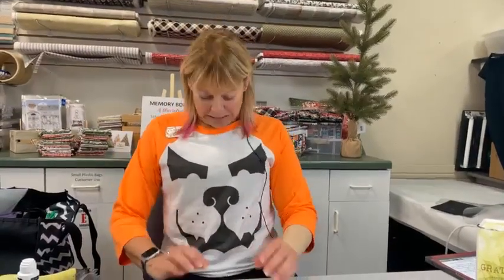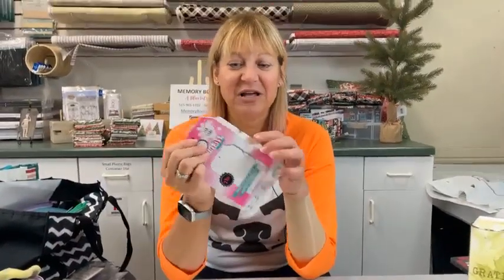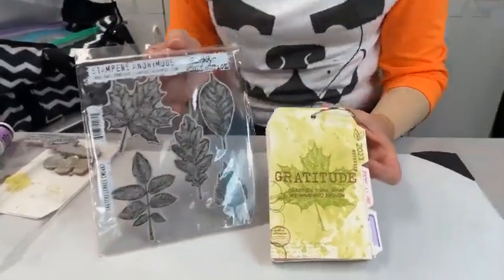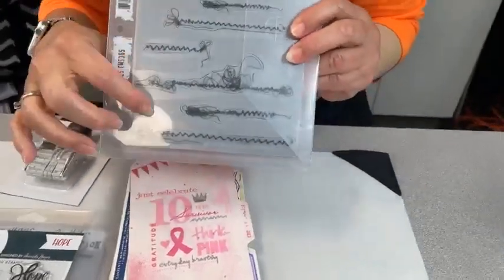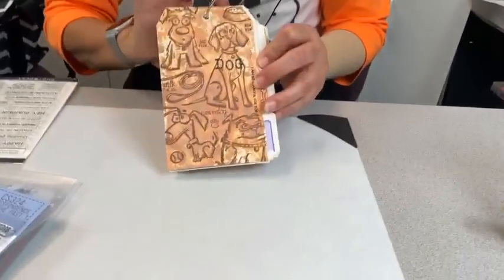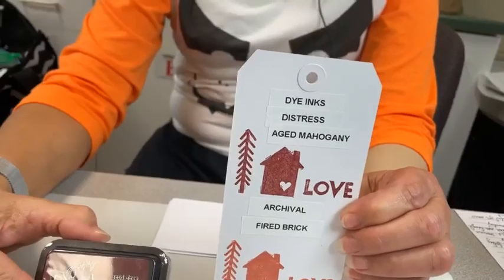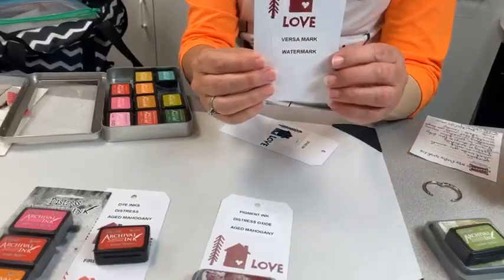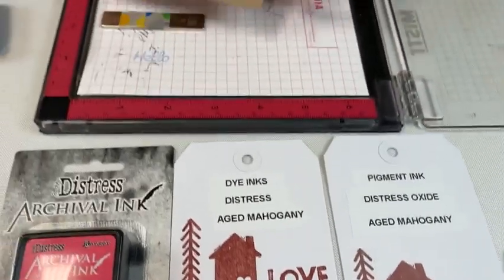10-26-23 Gratitude Tag Album and Ink Comparison with Teresa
Gratitude Album, Mini Album, Ink Comparison
Teresa is here with the Gratitude Tag Challenge and a comparison of all the different kinds of inks.